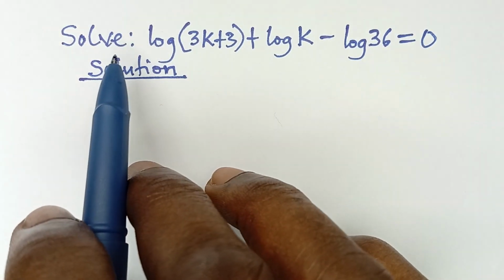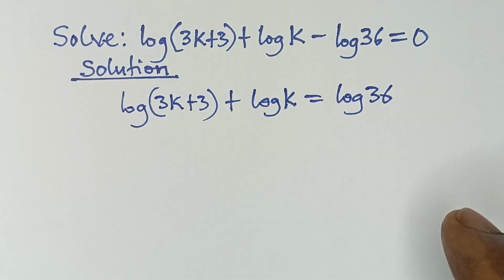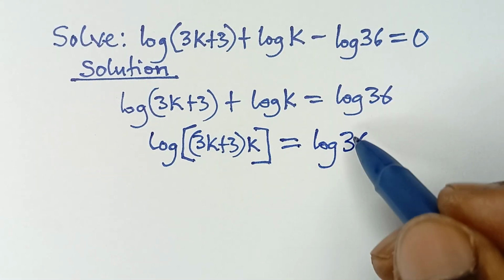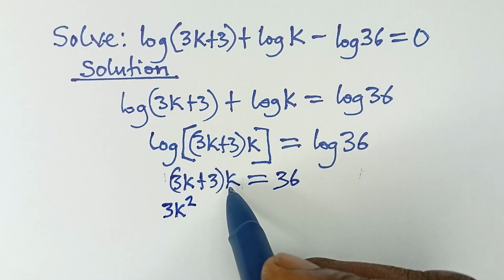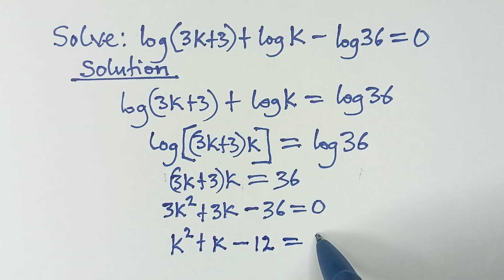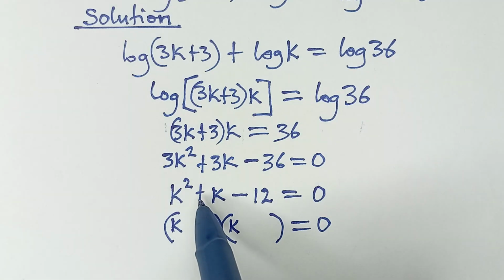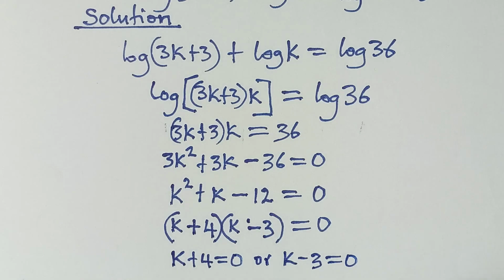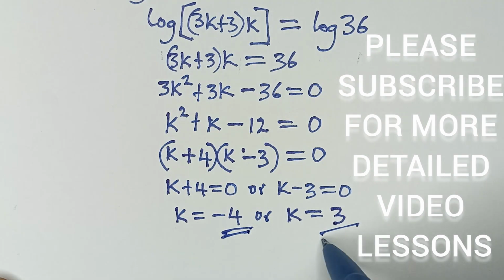Logarithmic Equation Simplified Step-by-step for Easy Understanding. Check it Out.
Ready to conquer logarithm equations and boost your math grades? This comprehensive tutorial is your ultimate guide to mastering logarithms, from the basic principles to solving complex logarithmic equations with ease. Whether you're a student struggling with math homework, preparing for an exam, or just looking to sharpen your skills, this video will provide you with the confidence and knowledge you need for success.
In this video, you will discover the secrets to solving logarithm problems faster and more accurately. This video is perfect for anyone studying Algebra 2, Pre-Calculus, or any math course that includes logarithms.
By the end of this lesson, you'll be able to tackle logarithm equations like a pro!👍
If you found this video helpful, please give it a thumbs up, subscribe to our channel for more math tutorials, and hit the notification bell so you never miss an update!👇 Have questions? Drop them in the comments below, and we'll do our best to help you out!